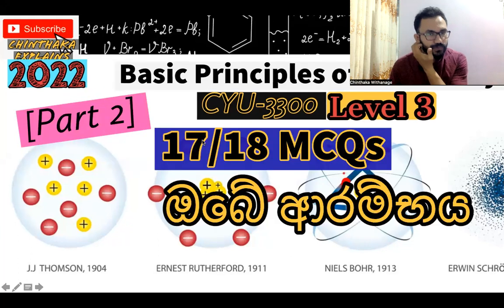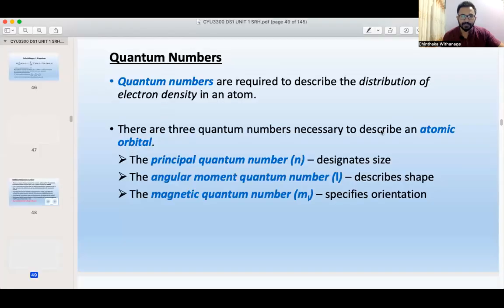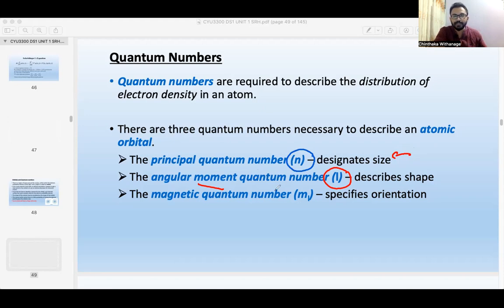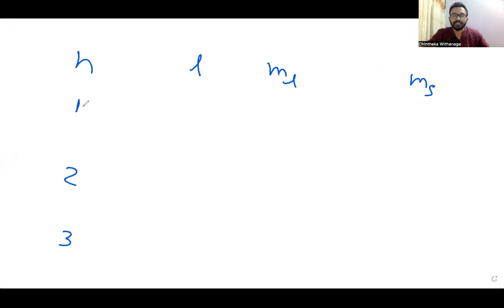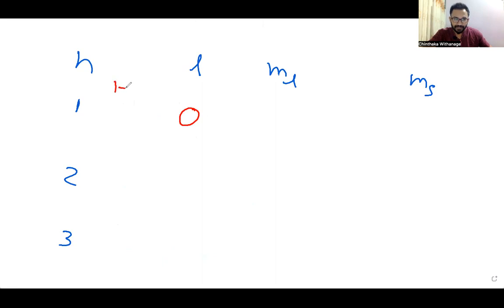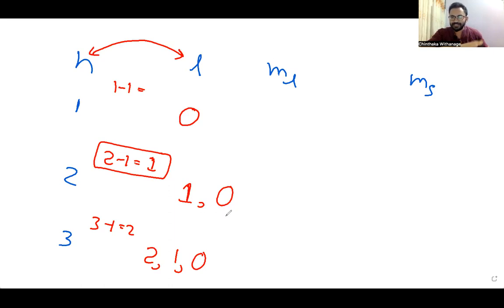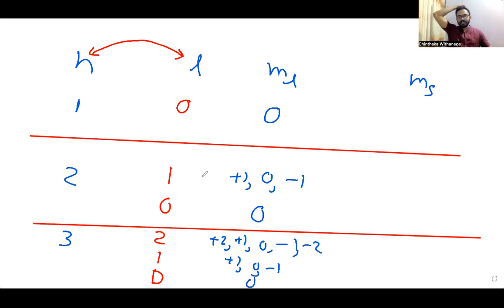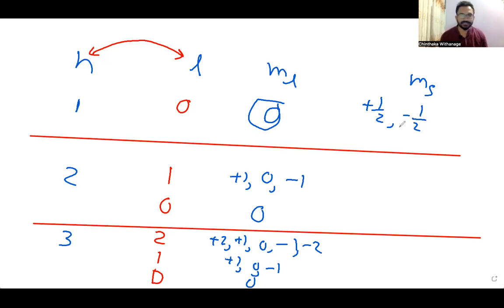Basic Principles of Chemistry (Part 2)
Cyu 3300

ප්‍රශ්න නිවැරදිව විවරණ වගේ ලියන්න try කරනන.

Part 2

Previous Videos - පසුගිය පාඩම්